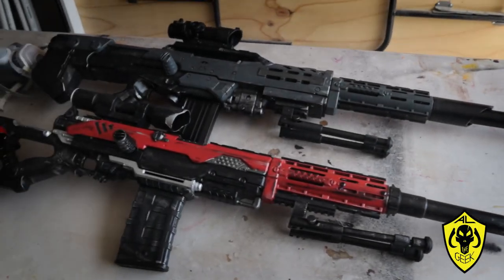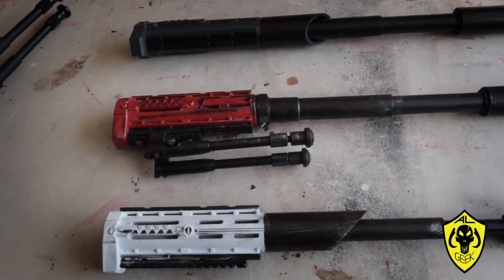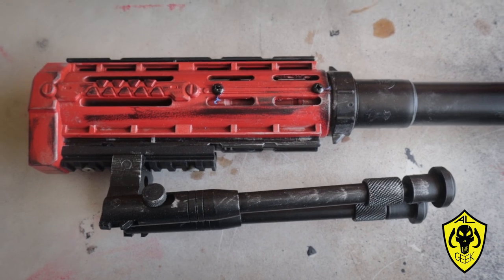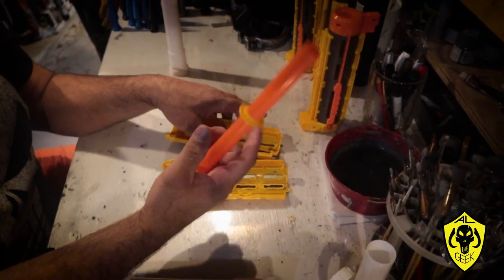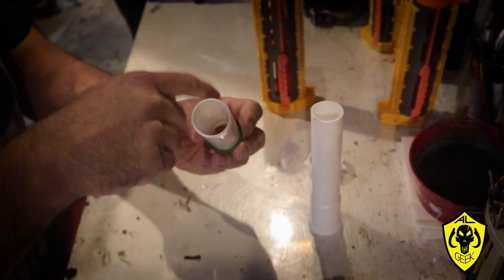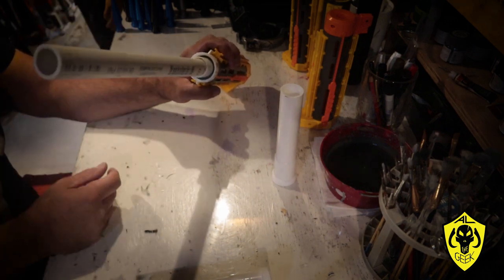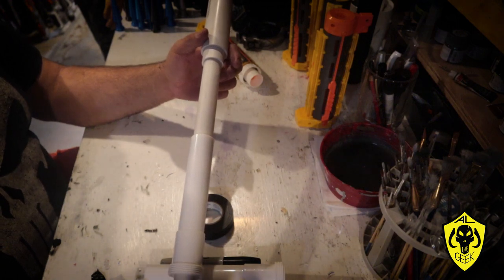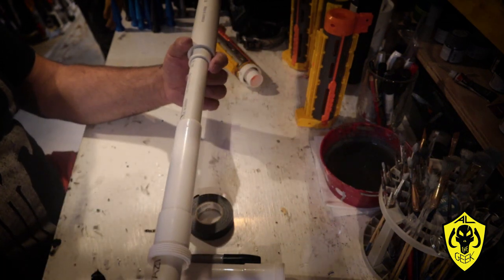How to make long barrels for nerfguns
This is shop talk with Al The Geek.  In this episode I will show you how to make one of my longer nerf barrels.  It is one of the options and tells you what materials you may need  to try and make something like this.